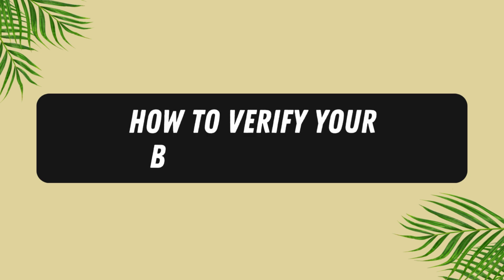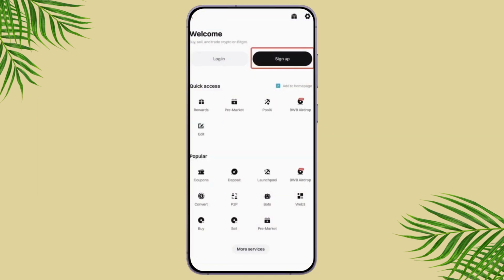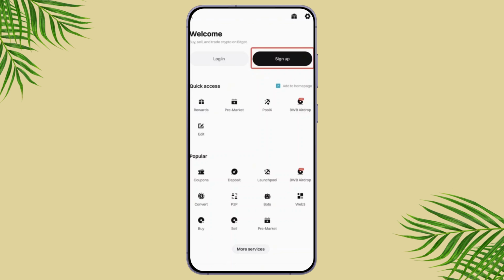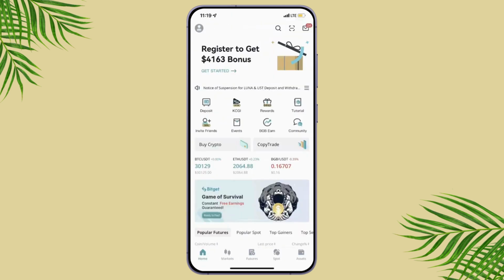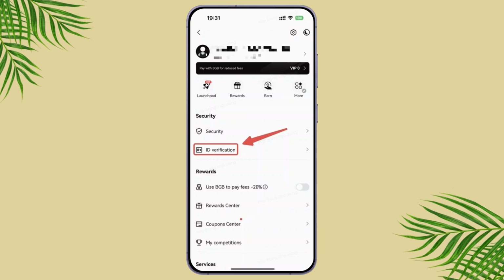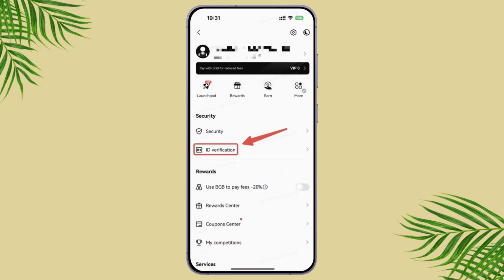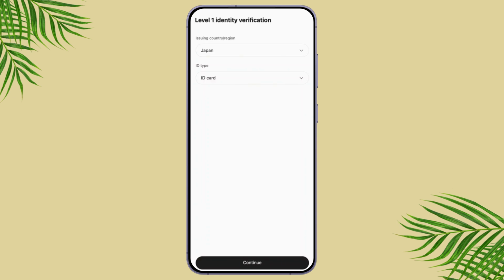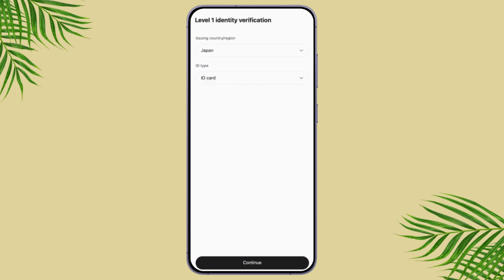How To Verify Your Bitget Account 2025?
Want to verify your Bitget account in 2025 and start trading securely? This video will walk you through the step-by-step process to complete Bitget KYC verification quickly and easily. Whether you're wondering, "How do I verify my Bitget account?" or need help with identity verification, this guide has you covered. Learn how to submit your documents, complete security checks, and get your Bitget account verified hassle-free. Watch now to successfully verify your Bitget account today!

Timestamps:
00:00 How to Verify Your Bitget Account 2025
00:10 How Do I Complete Bitget KYC Verification?